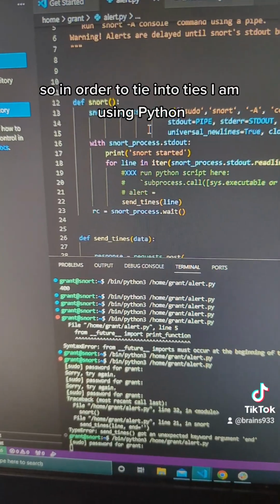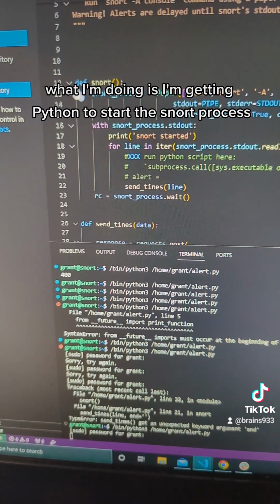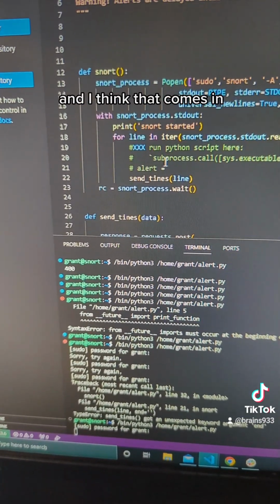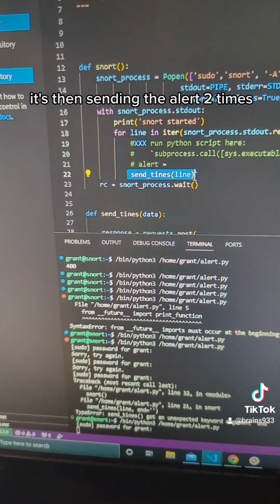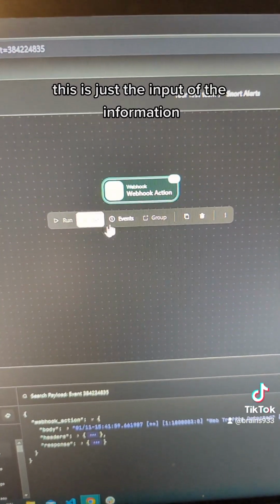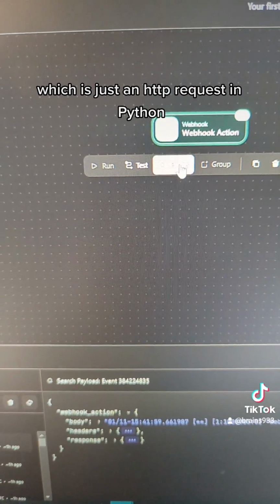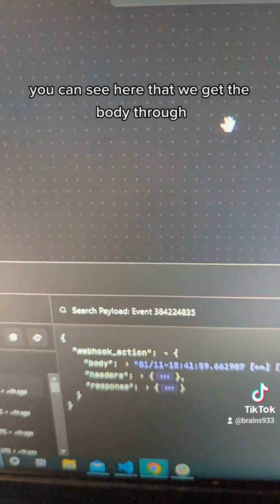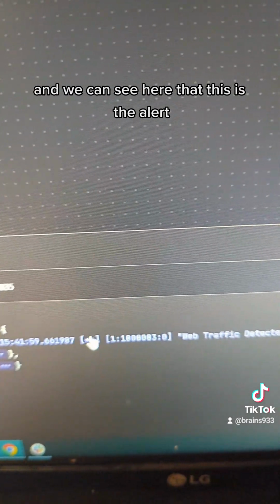Hacking Demo Kit